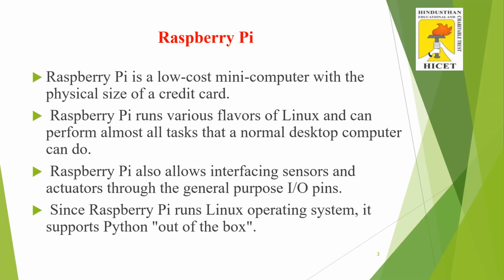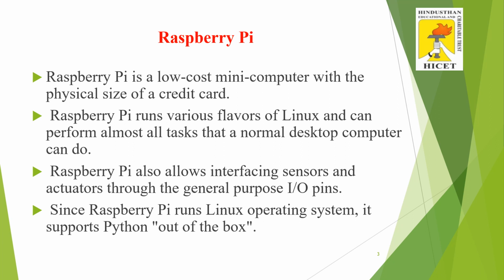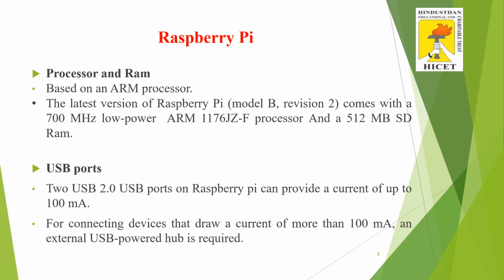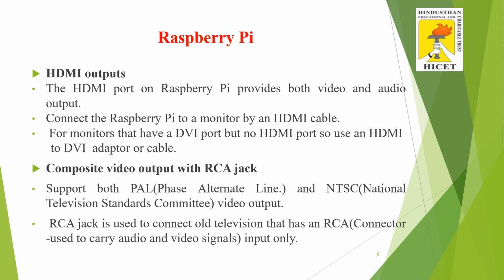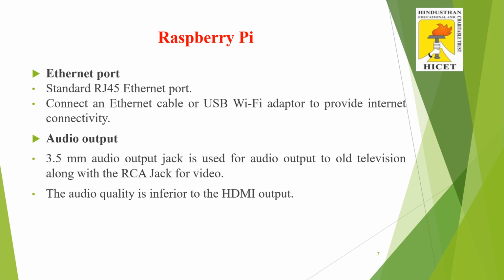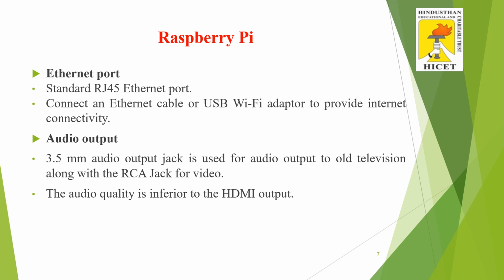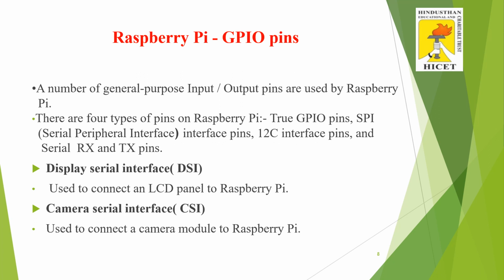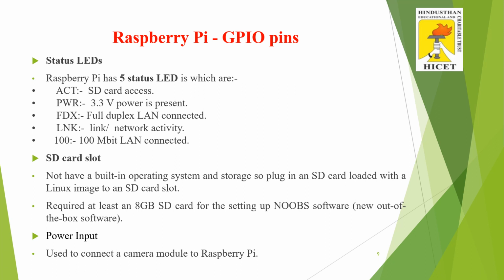IoT - Raspberry Pi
This video explains the GPIO Pins of the Raspberry Pi.